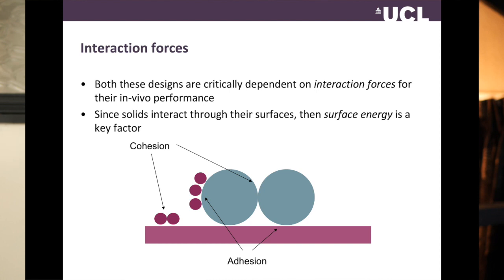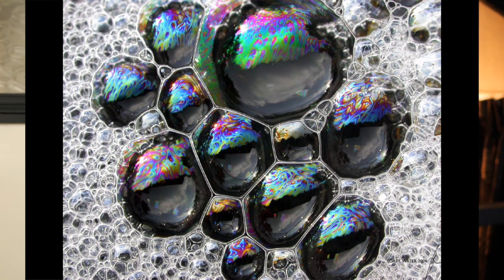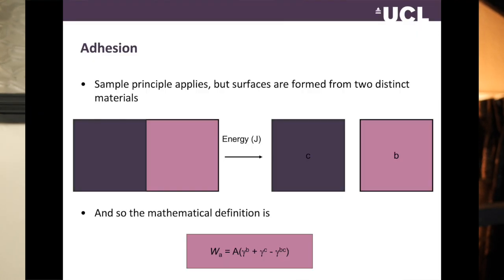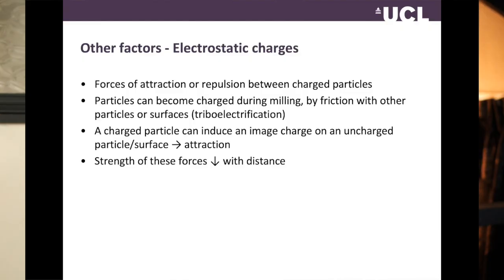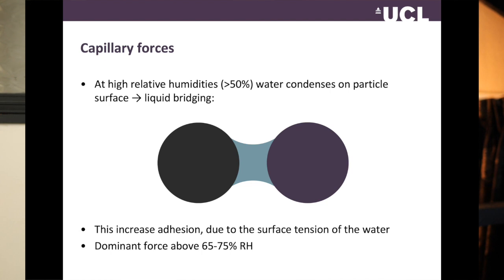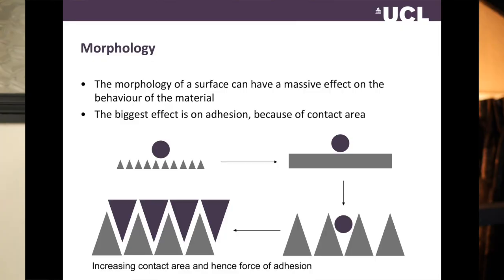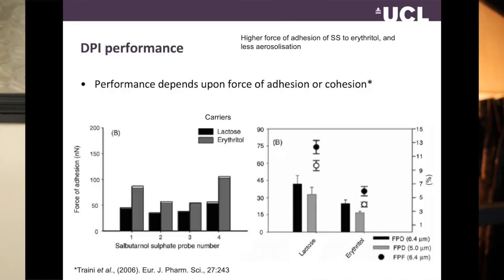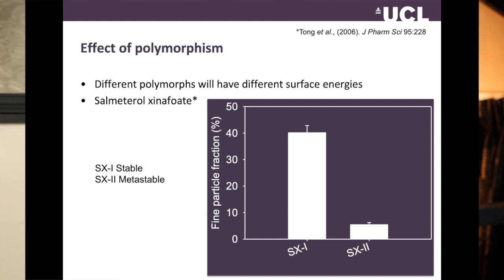PHAY0033 DPI Part 3